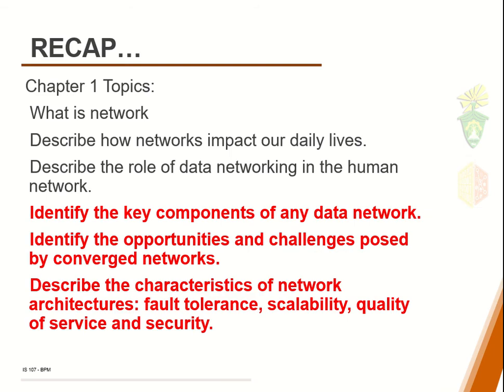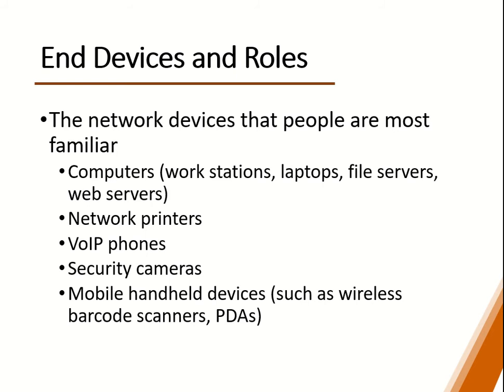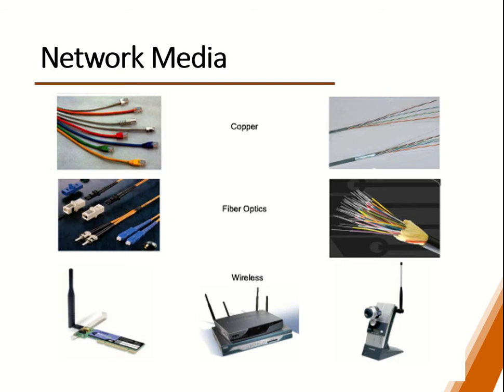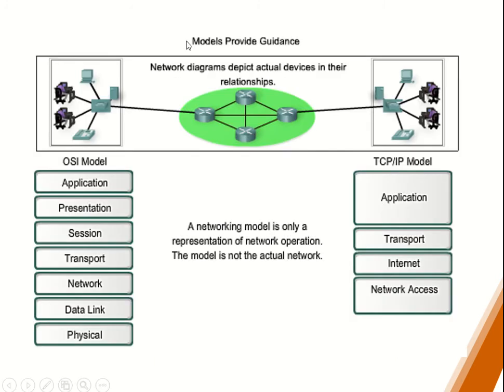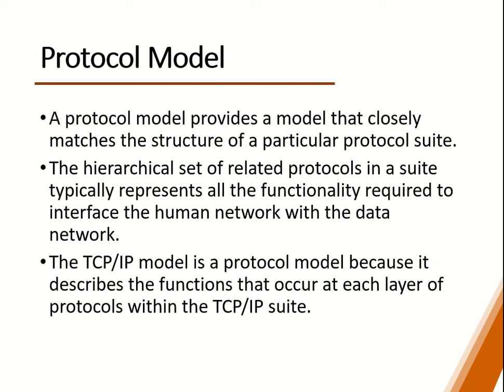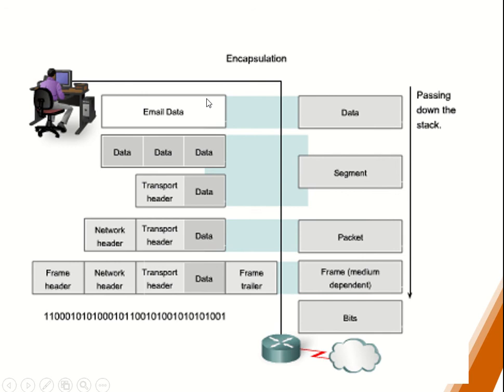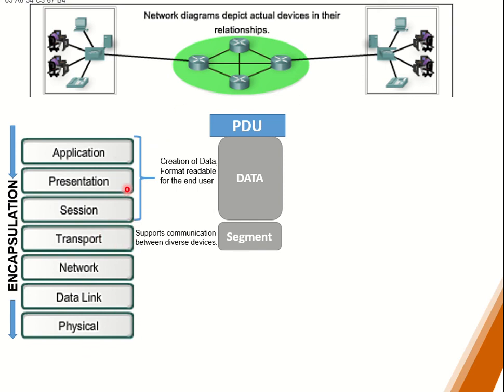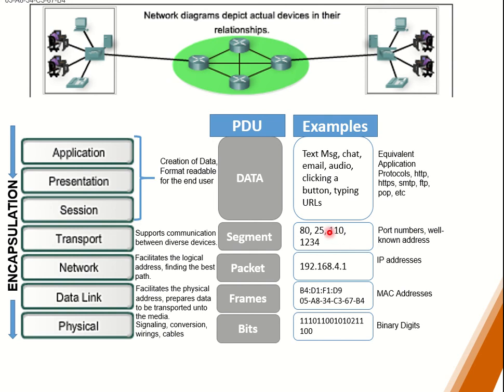Chapter 2 Communicating Over the Network